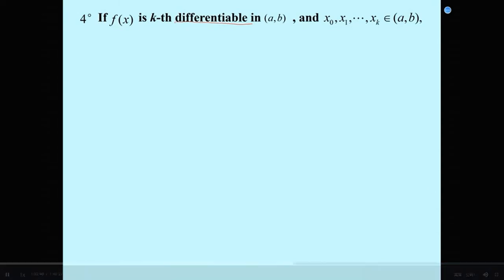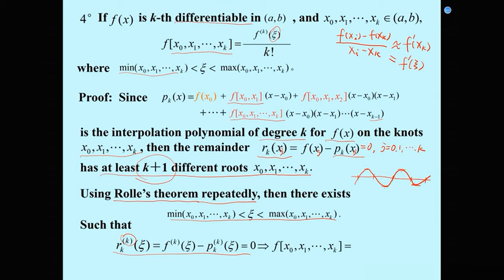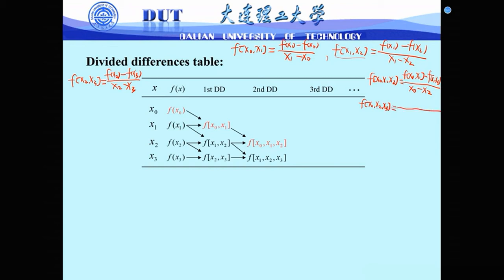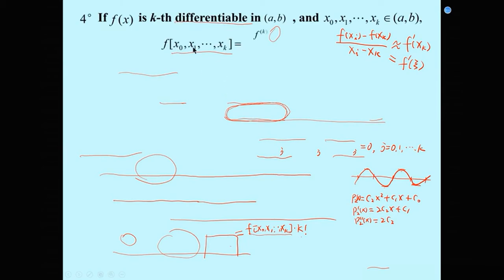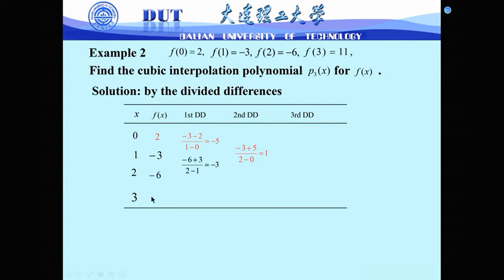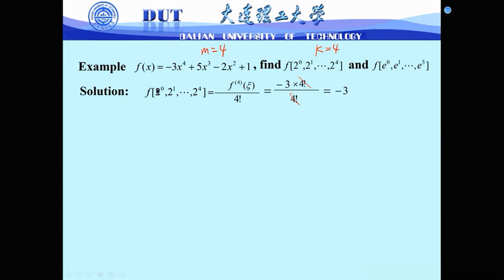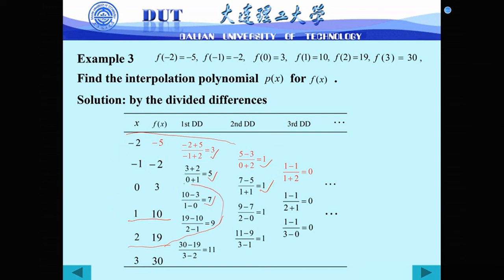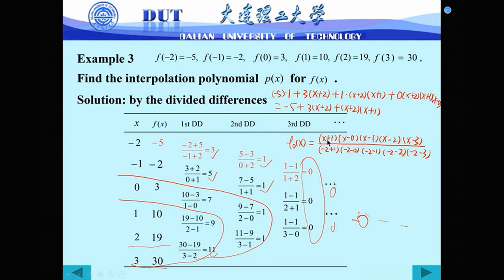4.2.2 Newton Interpolation Formula - part 2 - Lagrange Interpolation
Newton Interpolation Formula - Lagrange Interpolation